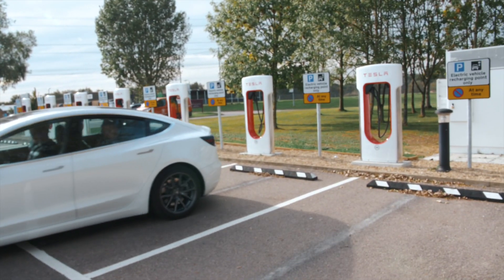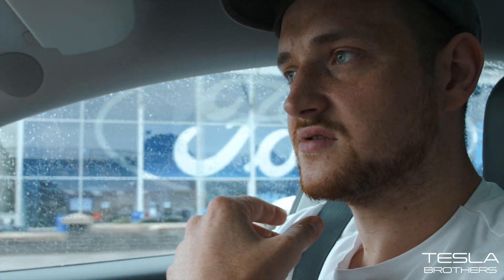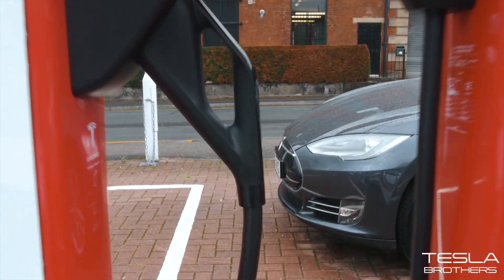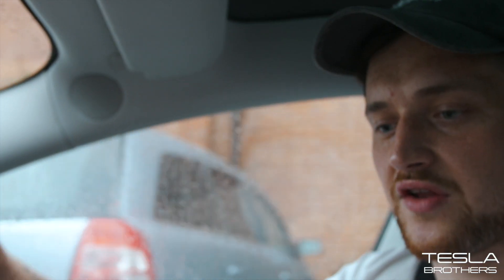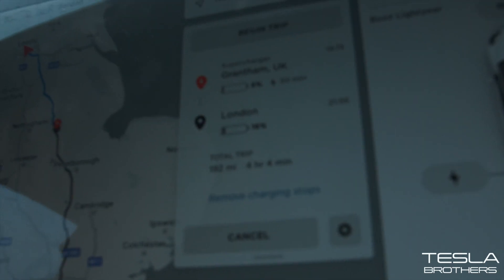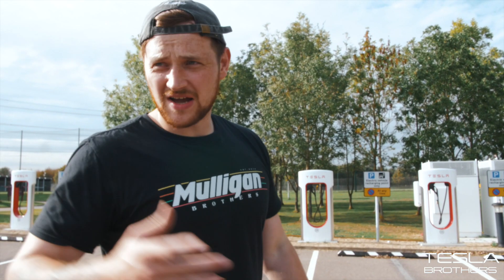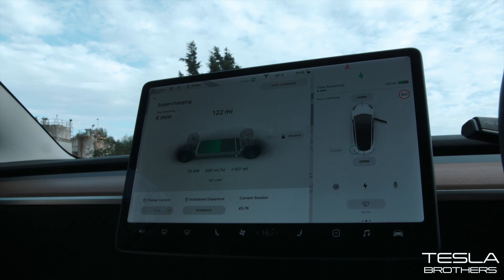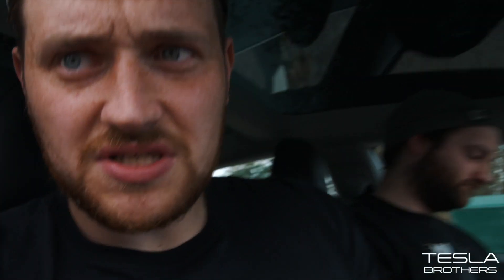V3 SUPERCHARGER TESTED ON MODEL 3 SR+ UK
Today we drive all the way to Leeds to test out the all new 250kw tesla superchargers.

They are now popping up all over the UK and the first visit to Leeds tesla service centre didn't go as well as planned. How fast do the V3 superchargers charge ? 500mph ? 600mph? 1000 mph ? Lets find out with the Tesla Model 3 Standard range plus. With the SR+ i wanted to find out if it charger slower than the other model 3 too.

So here is some new tesla news!